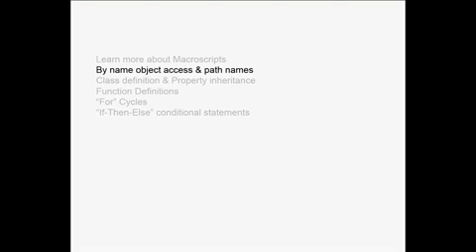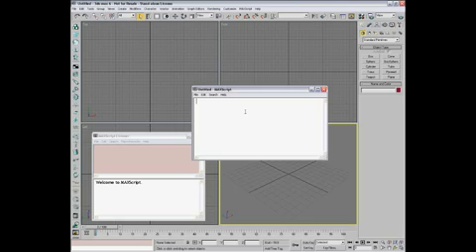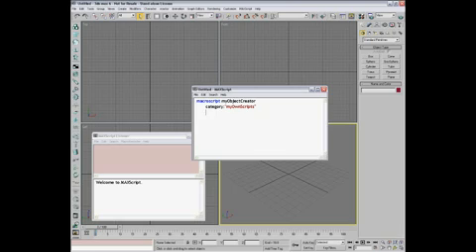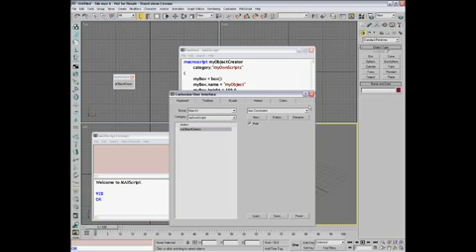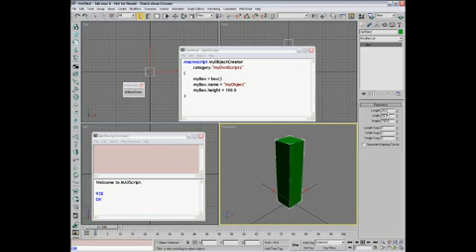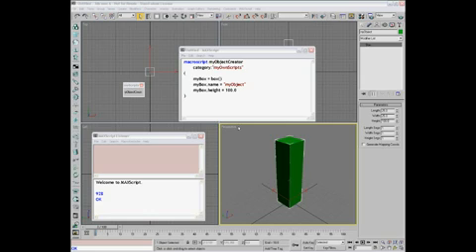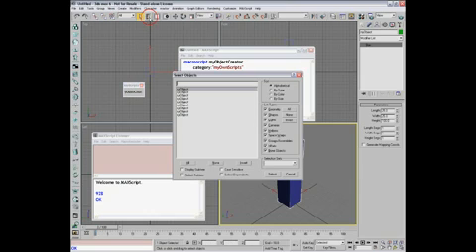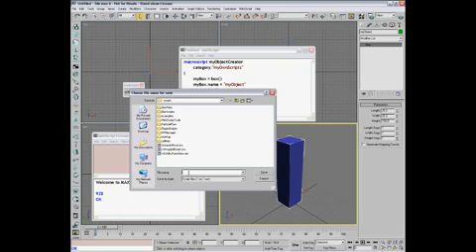3DS MAX CG Academy Tutorials Serie 12 8 Tree Creator Script Pt 1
for the most accurate winning picks in sports betting.